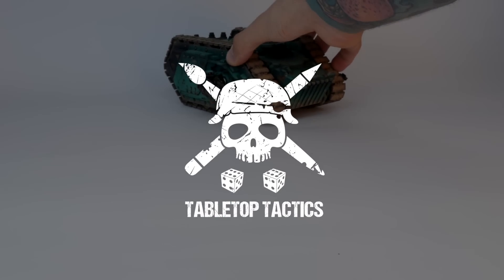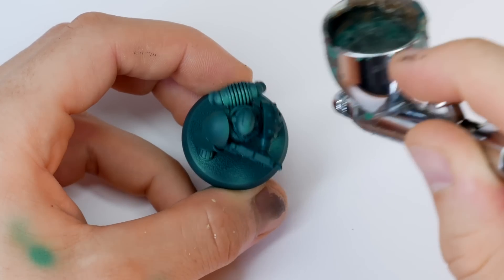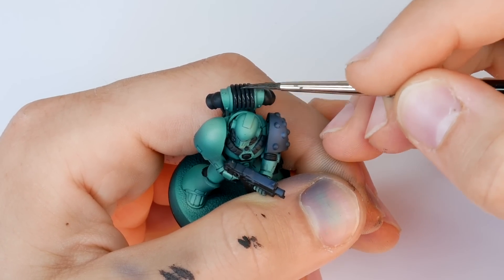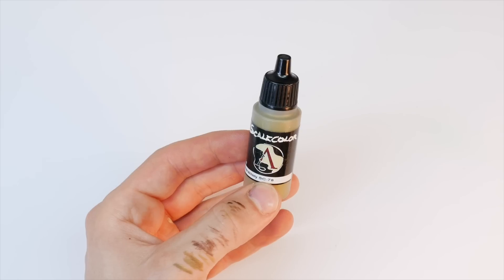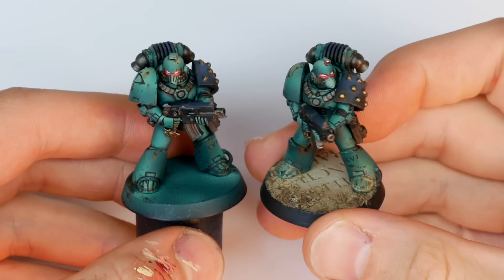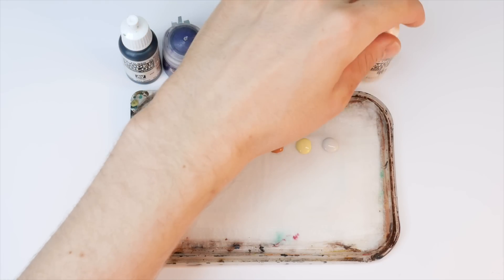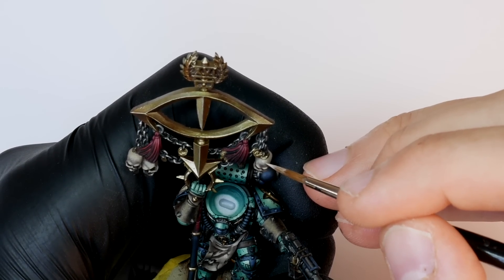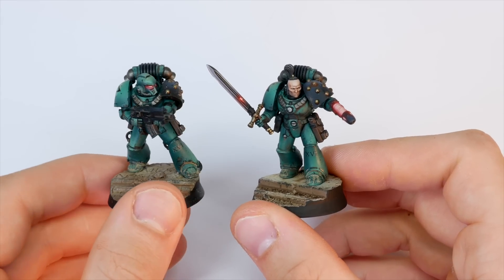Forging an Army: The Sons of Horus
Join Fletcher on his journey into the Horus Heresy. In this video, he shows how to paint the Sons of Horus, the inspiration behind the project, and how he approaches army painting.

🛒 For all your hobby and gaming needs, visit Tabletop Tactics’ sponsors Element Games ➡️

🎵 All music is licensed from their respective Artists

📝 Be sure to watch the video for the player's Army Lists